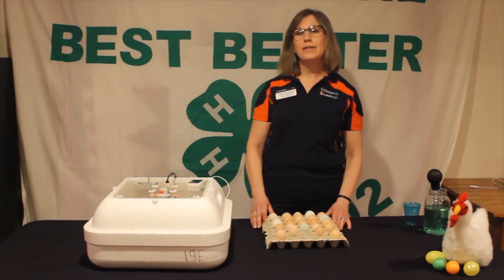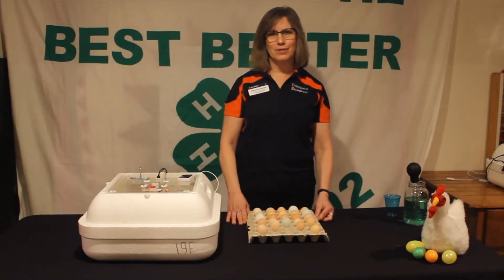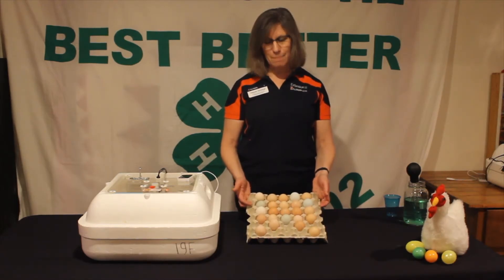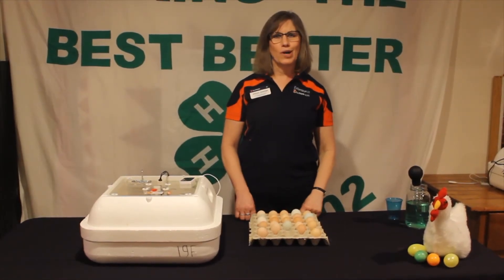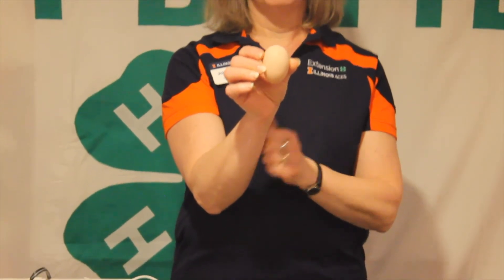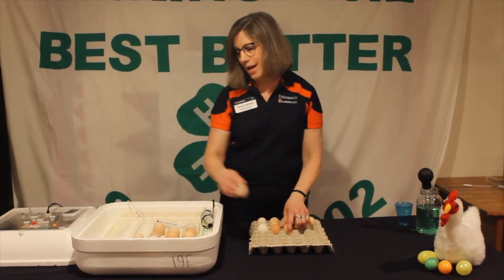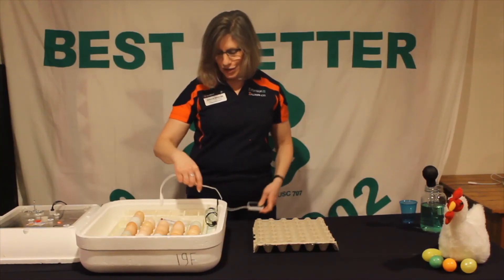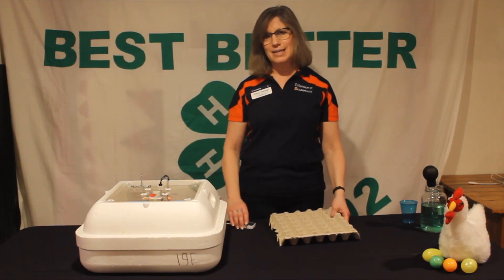Module #3 All About Eggs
Illinois 4-H Embryology Module #3 - All About Eggs